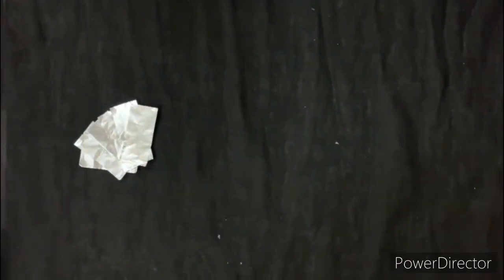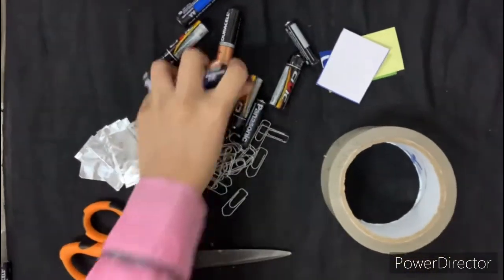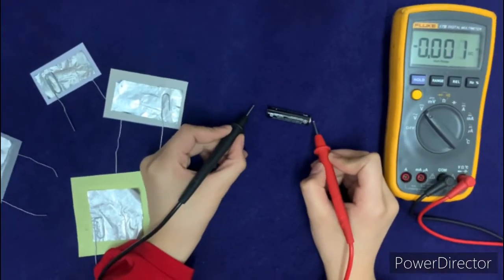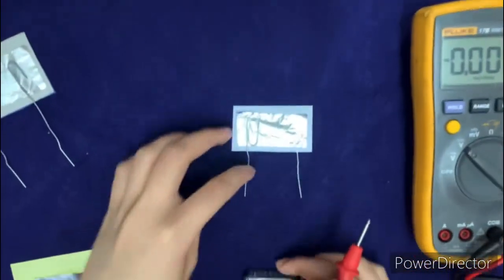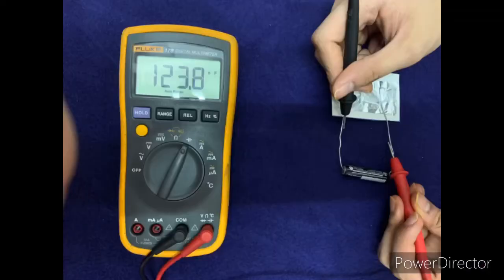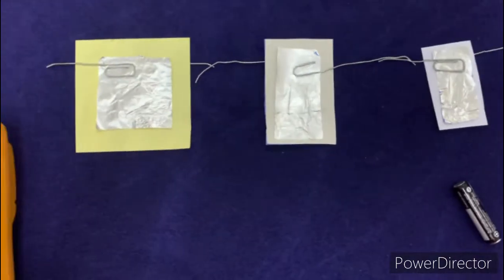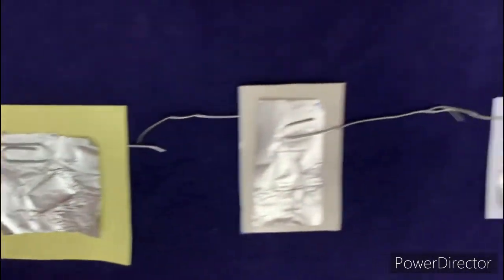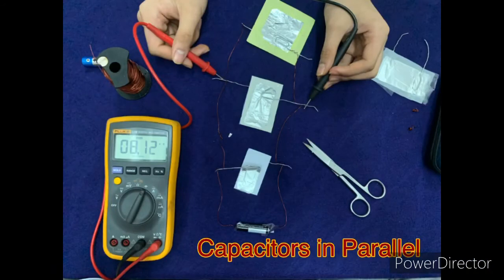DIY Capacitors ( with a paper, aluminun foil and paper clips)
We made a Diy capacitor for our Physics 🧪 Feel fry to try it out!

Experiment done by:
De Guzman, Karina
Ilagan, Kim
Aguilar, Lance